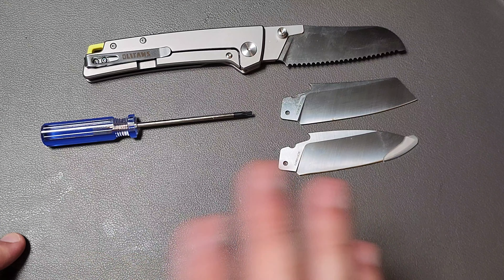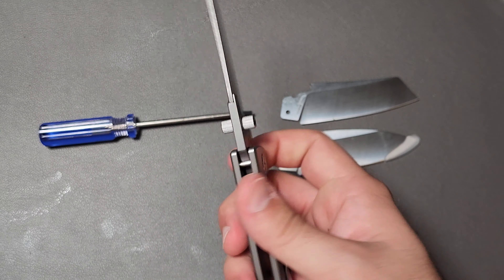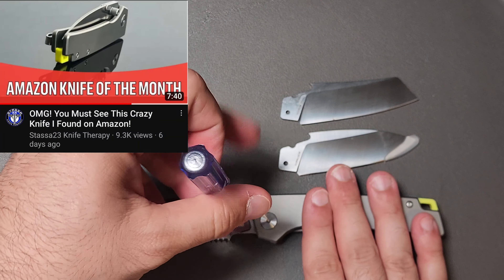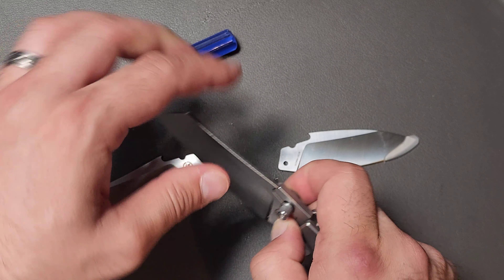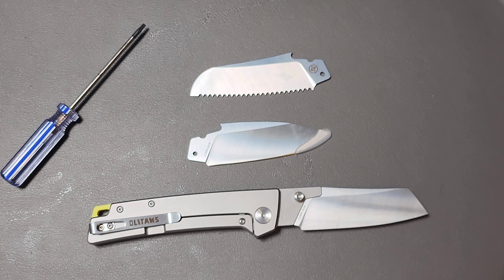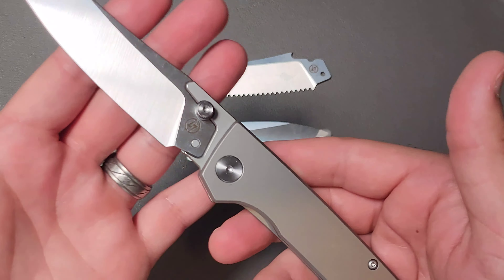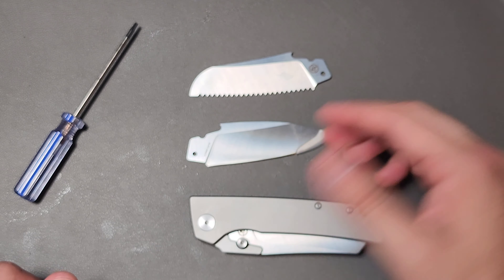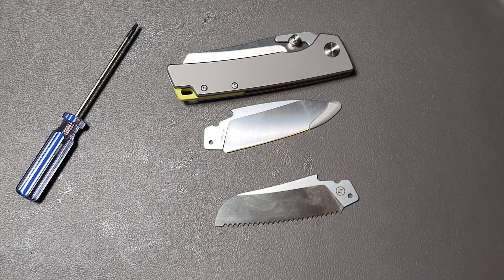🔪Titanium Modular Knife (Tool or Novelty?) OLITANS T024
OLITANS T024

visit ‎@Stassa23  for his review